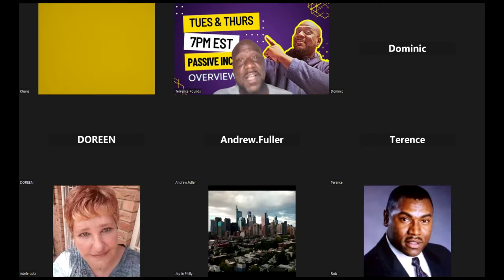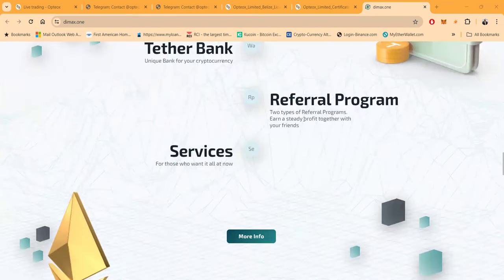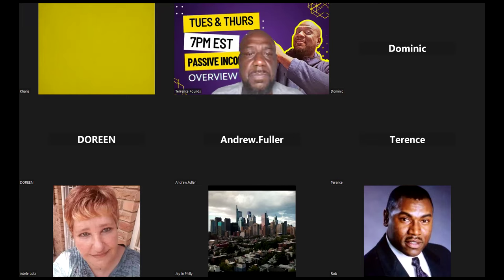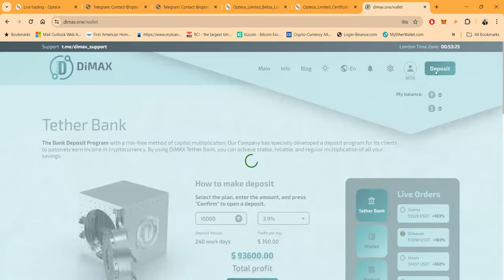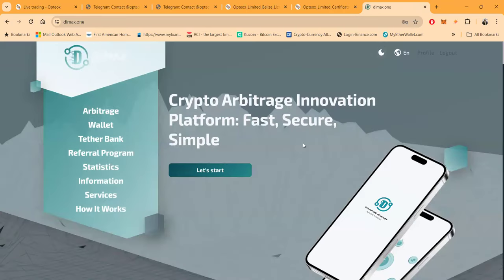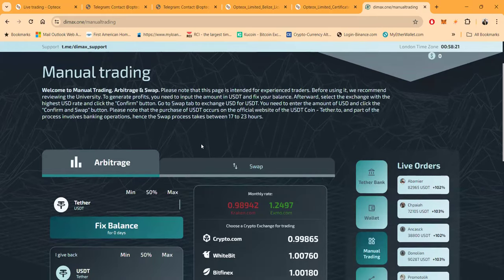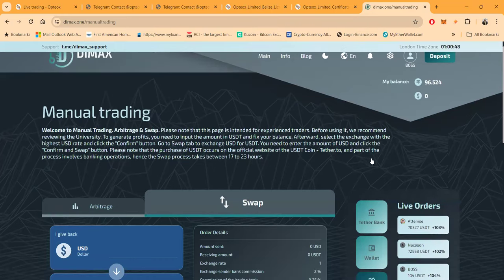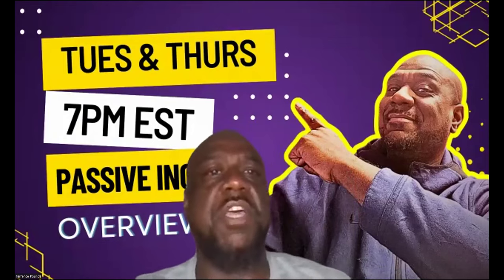Unlock Crypto Wealth with DiMAX ONE: Master Arbitrage and Earn Daily!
Unlock Crypto Wealth with DiMAX: Master Arbitrage and Earn Daily!
🚀 Discover how DiMAX, a powerhouse team of former top crypto exchange employees, is revolutionizing the cryptocurrency arbitrage scene! With years of combined expertise, DiMAX has curated the most reliable and profitable trading strategies, focusing on USDT to Fiat currencies. 🌟

🔒 Partnering directly with Tether LTD, DiMAX guarantees stable and secure exchanges at a 1-to-1 rate, ensuring your investments are safe despite market volatility. Explore the unbreakable Tether Bank, where you can earn up to 3.9% daily and enjoy complete transparency in your earnings cycle.

🎓 Welcome to DiMAX University! Here, you can dive deep into the mechanisms of crypto-arbitrage, gain comprehensive knowledge, and master trading independently. From live order tracking to manual trading and beyond, every tool you need is at your fingertips on our user-friendly platform.

💼 Interested in passive income? Invest in Tether Bank or take advantage of our dual referral programs—Piggy Bank and Bounty—to maximize your earnings without upfront investment. Check out detailed statistics, manage your wallet, and even donate to help us enhance the DiMAX experience.

🛡️ Your deposits are backed by our statutory capital and protected under stringent security measures, making DiMAX not just a trading platform but a reliable part of your financial strategy.

🌍 No matter where you are, who you are, or your experience level, DiMAX welcomes you to join and thrive in the world of crypto. Start today and see why we are the leaders in cryptocurrency arbitrage!

👇 Learn more about how to start, our unique features, and the immense benefits of joining DiMAX by visiting our website linked below! SIGN UP BELOW